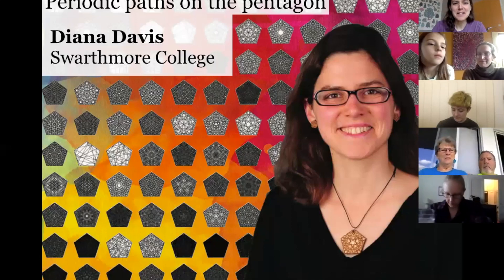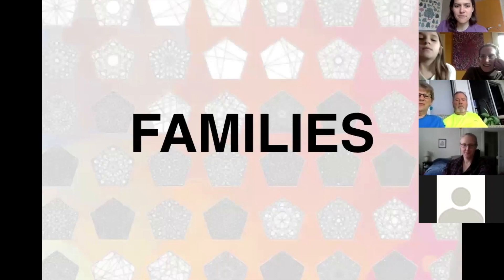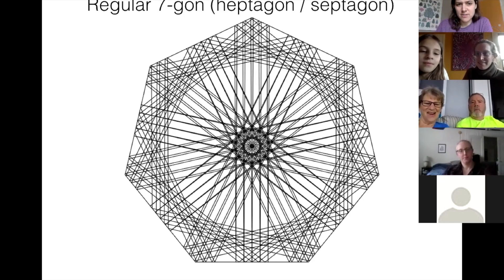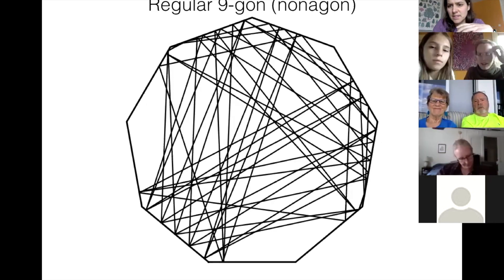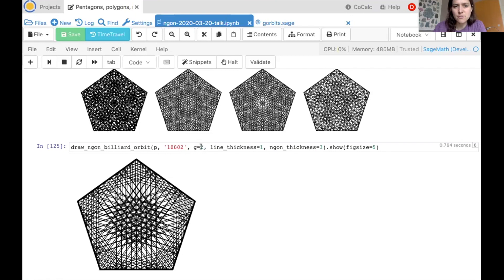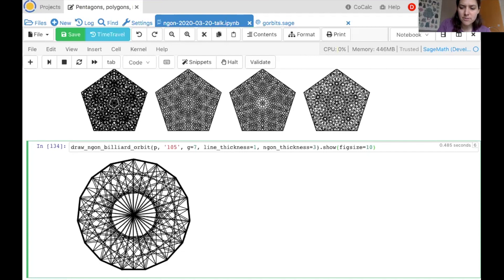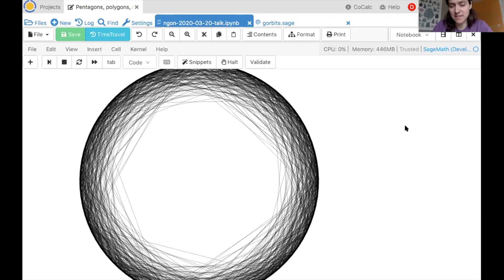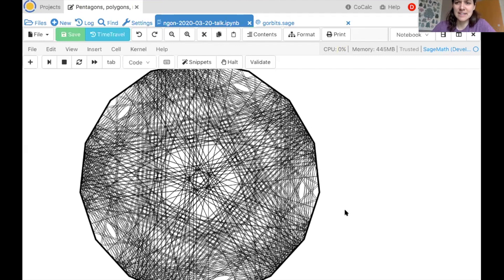What I did on lockdown: billiards on regular polygons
In this livestream, I explained the research that my collaborator Samuel Lelièvre and I have been doing: for the past couple of years, periodic billiards on the regular pentagon, and for the past two weeks, periodic billiards on regular polygons with more sides. We ended by exploring beautiful periodic billiard paths, seen for the first time ever.